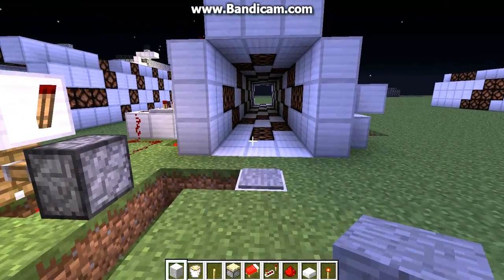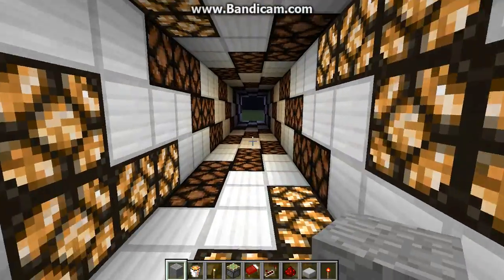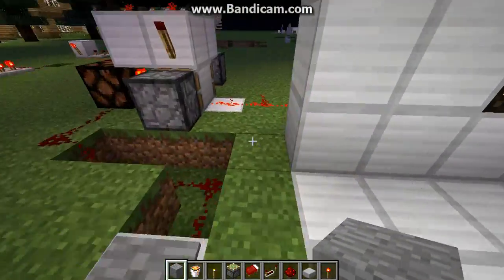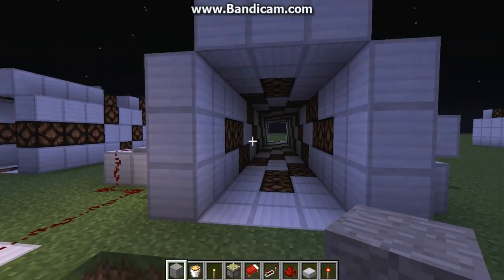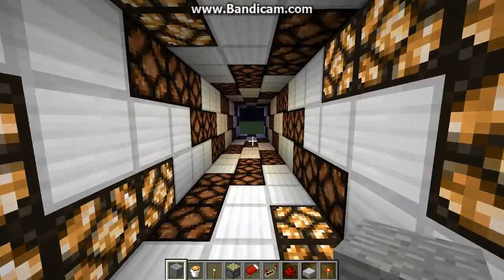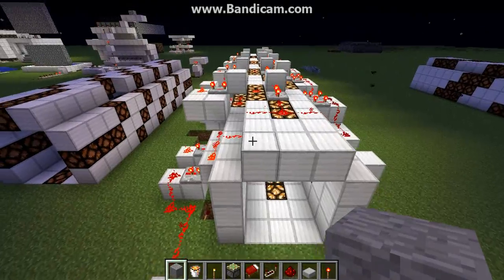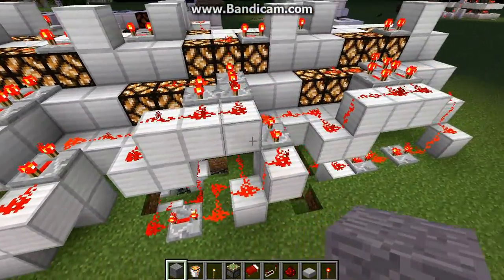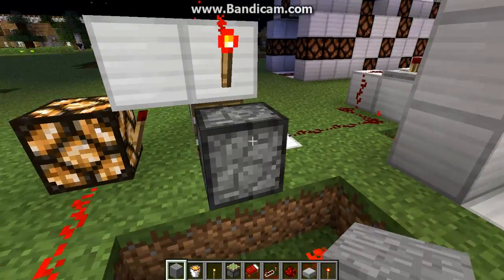Minecraft Light Up Tunnel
A cool way to deck out your hallway